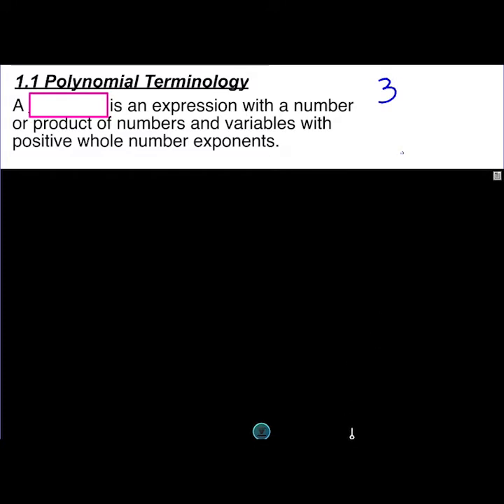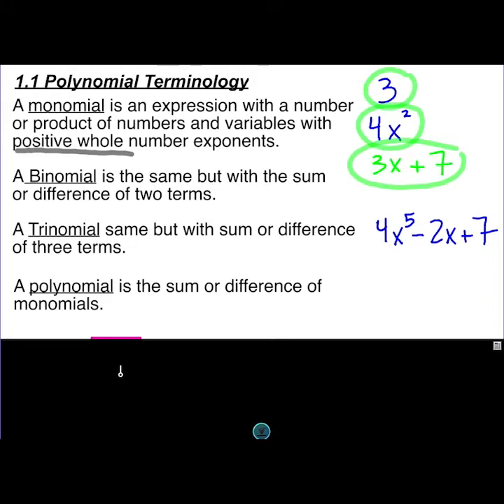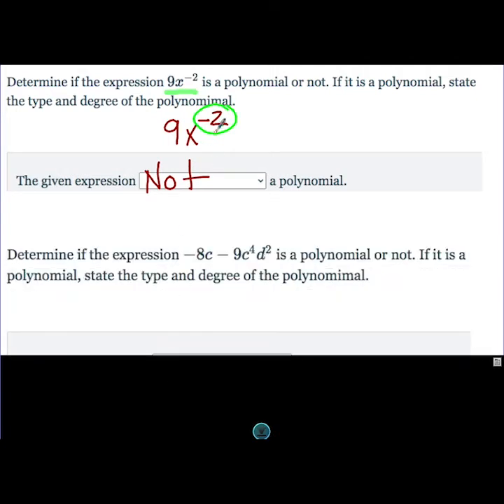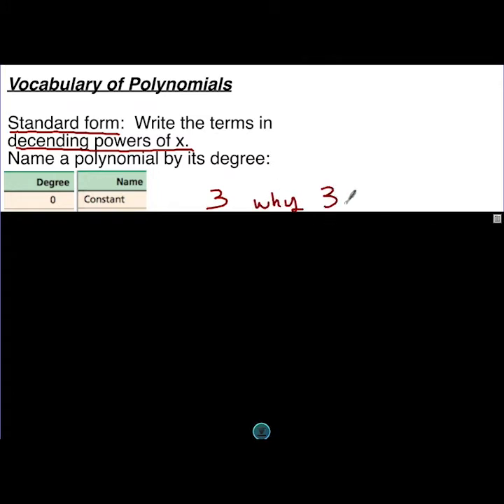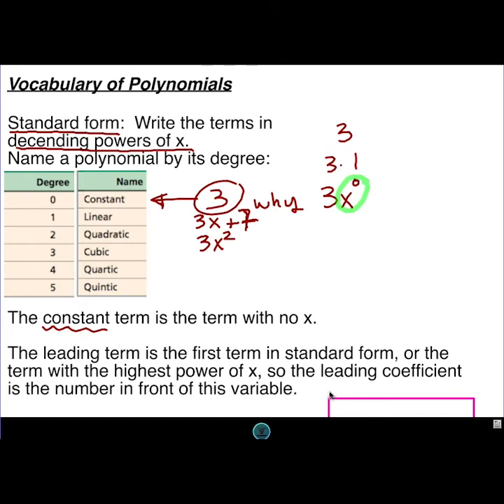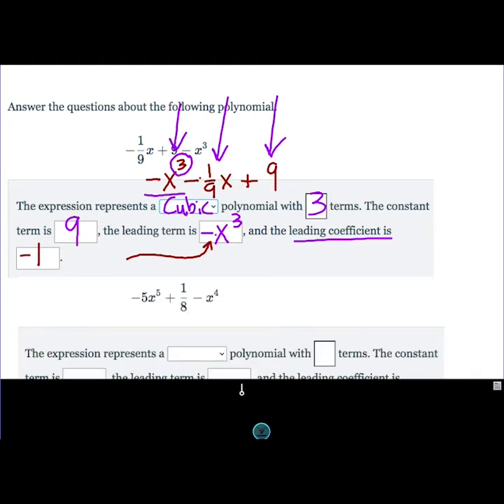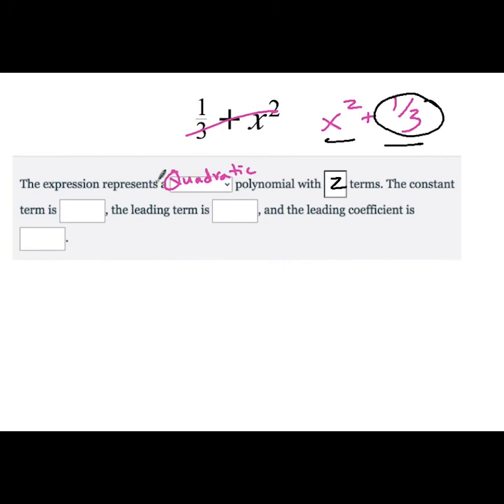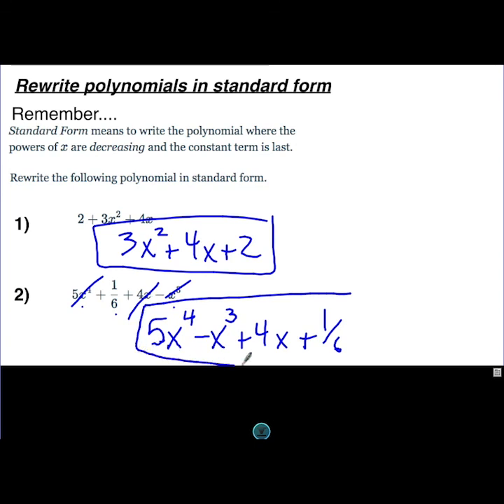1.1 Polynomial Terminology